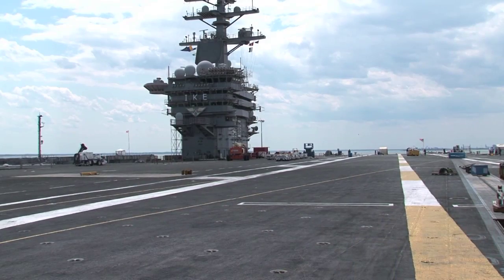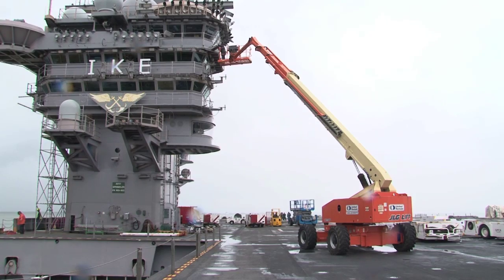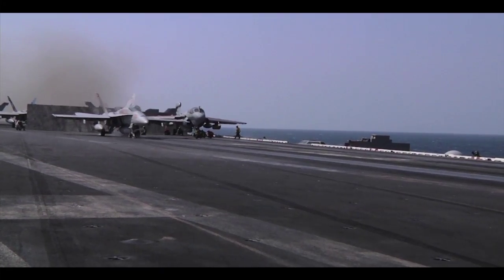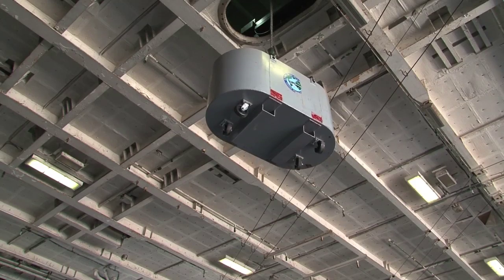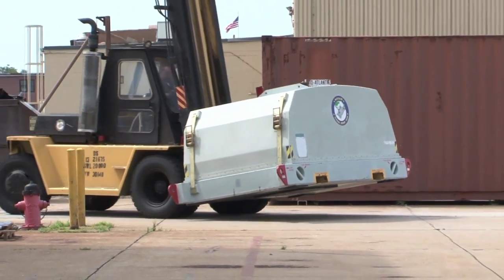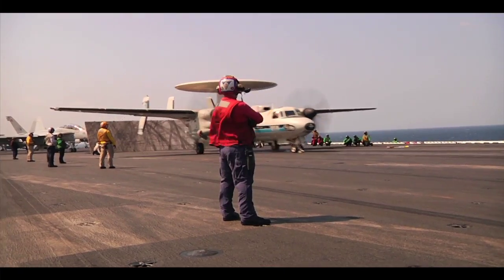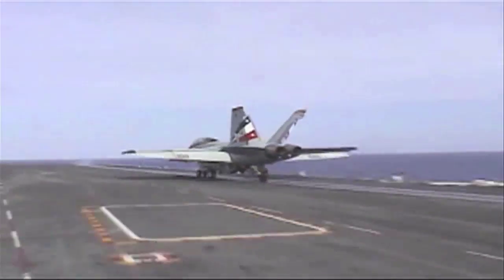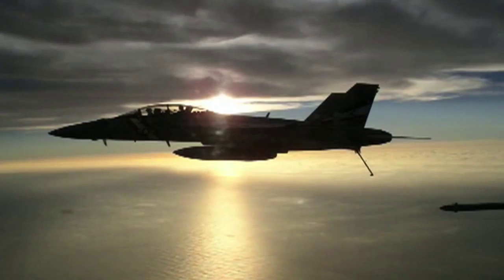FRC Mid Atlantic: Voyage Repair Team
The Fleet Readiness Center Mid Atlantic Voyage Repair Team (VRT) is responsible for the overhaul and maintenance of shipboard Aircraft Launch and Recovery Equipment.  A vital asset to the fleet, see how this team works together to keep ships force mission ready.